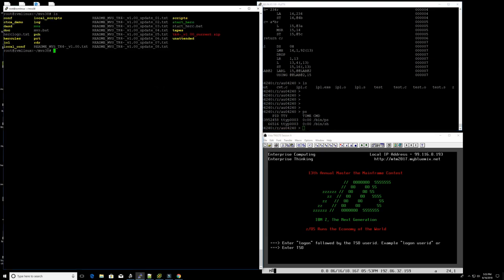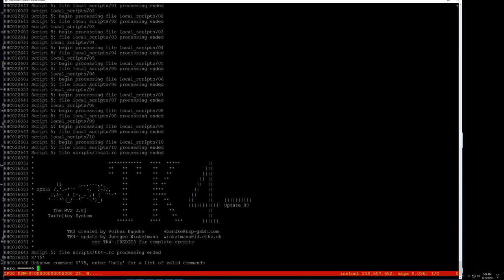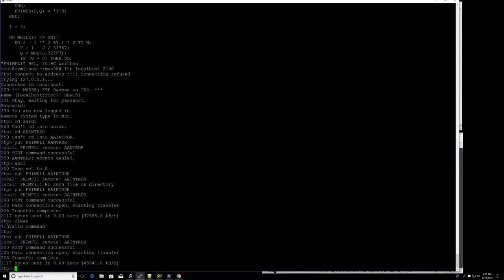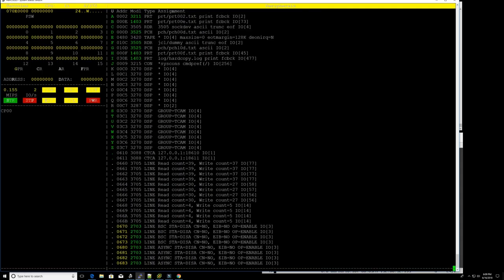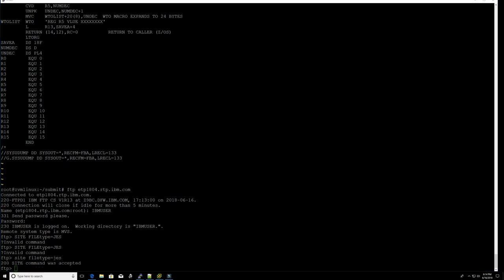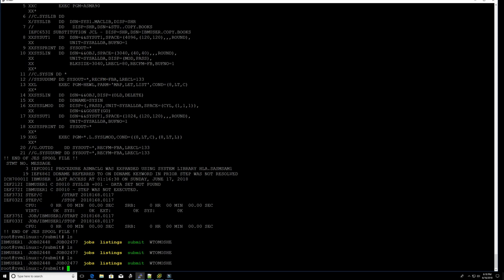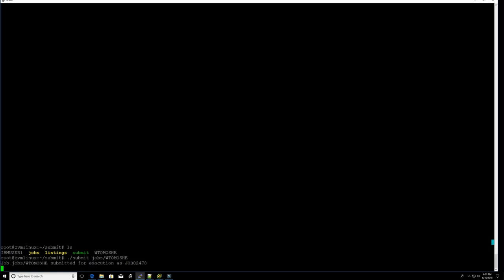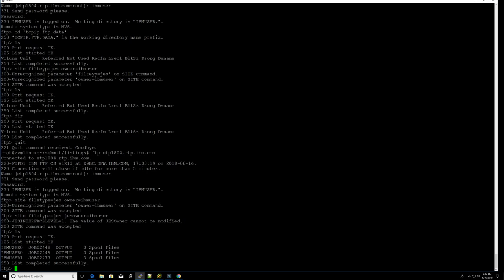Submit jobs to MVS and z/OS thru FTP - M74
get the submit program from the moshix.dynu.net MVS 3.8 cloud mainframe